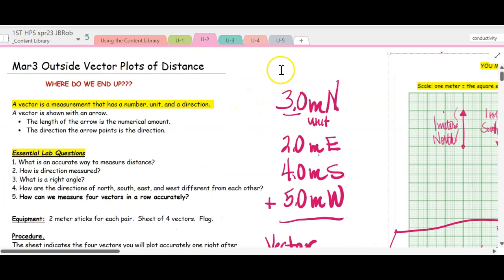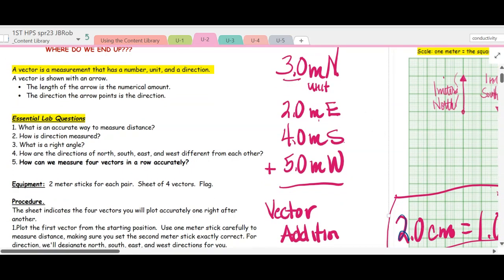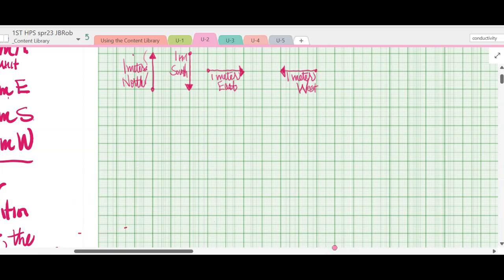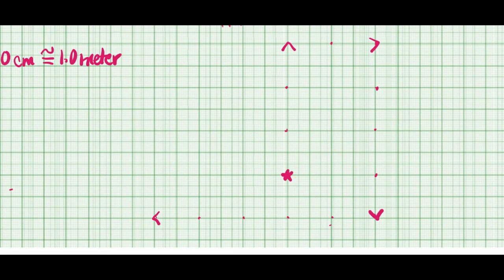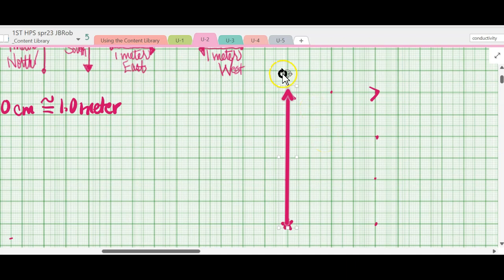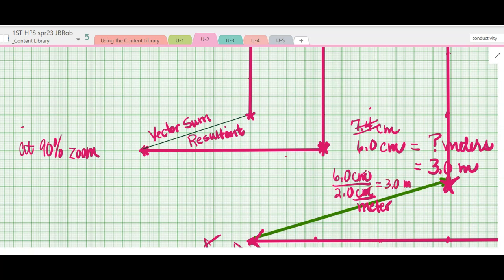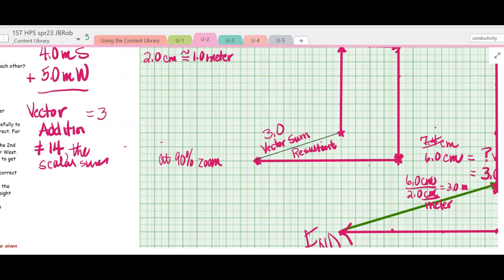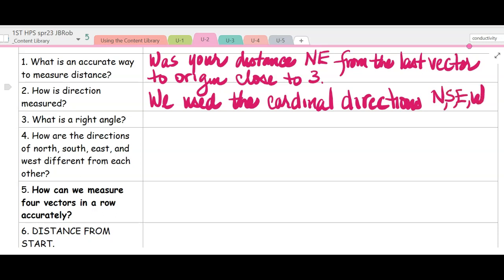How o find the vector sum from your graph